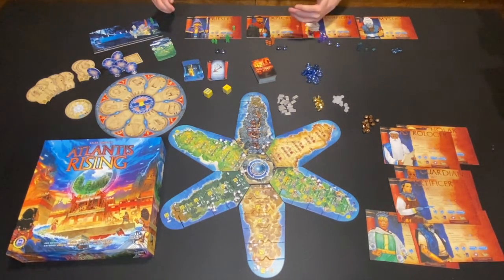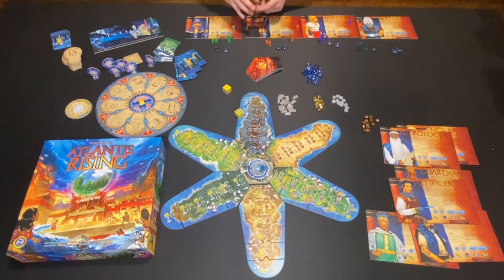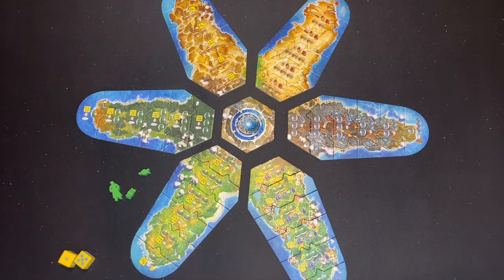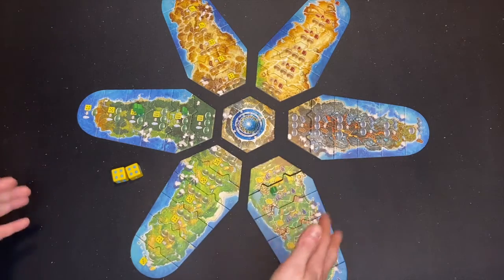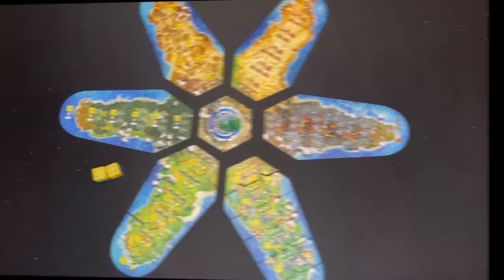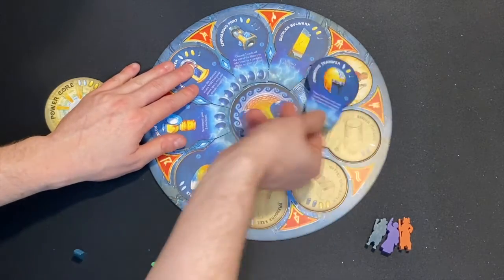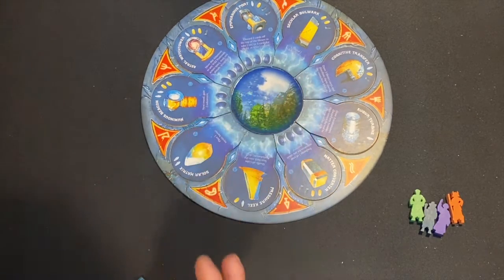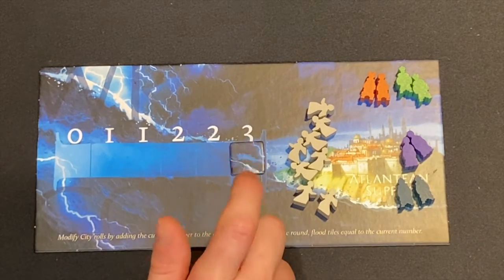Atlantis Rising Review & How to Play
It's sink or swim time in Atlantis! Check out our review to see if this coop survival title holds water.